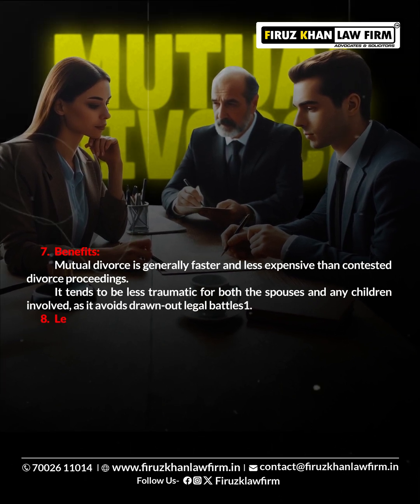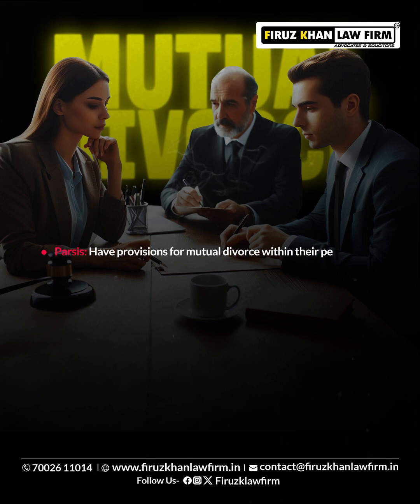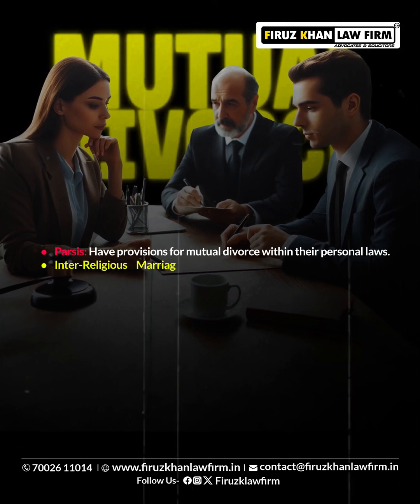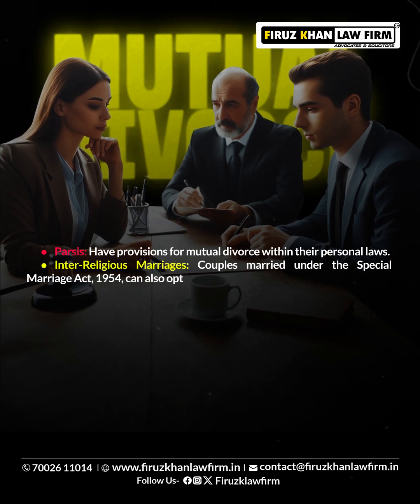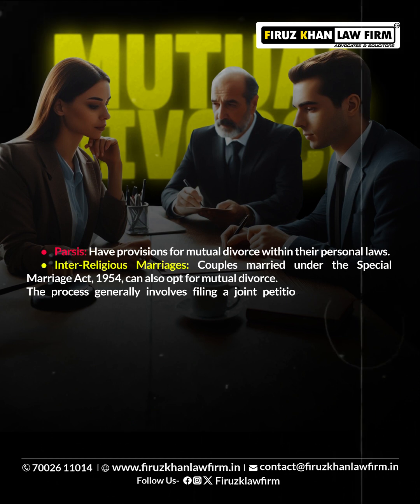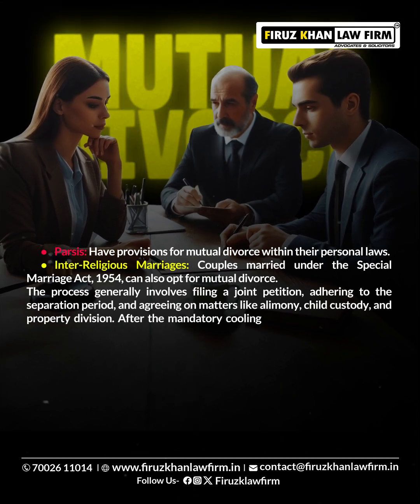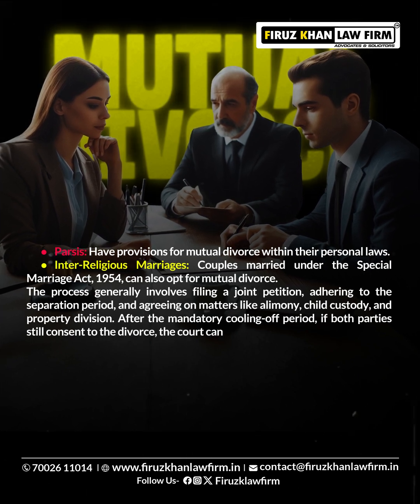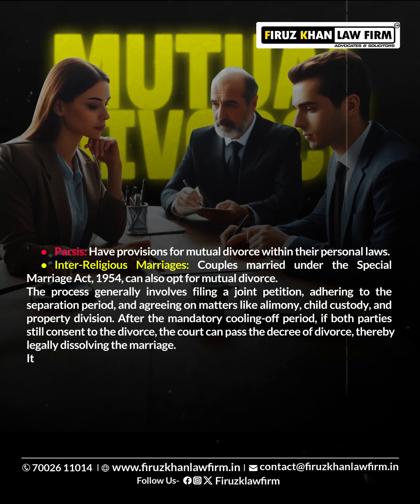What is Mutual Divorce?